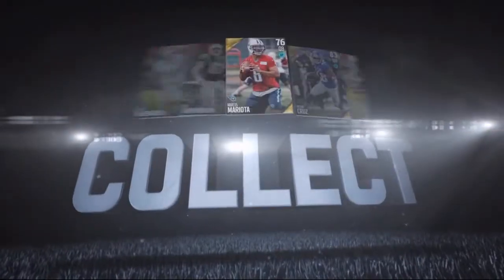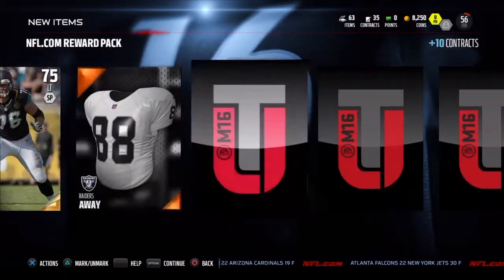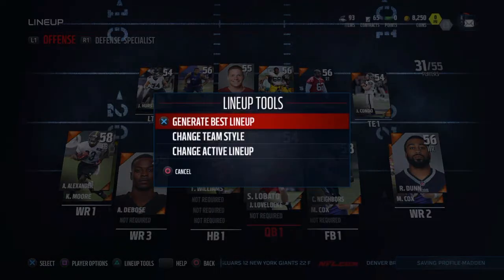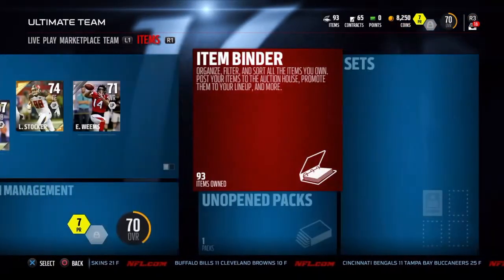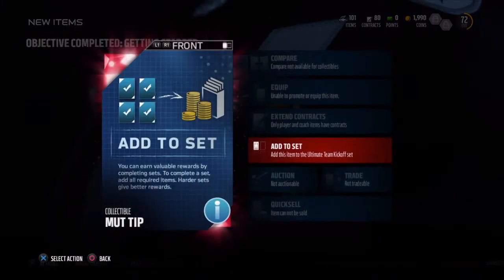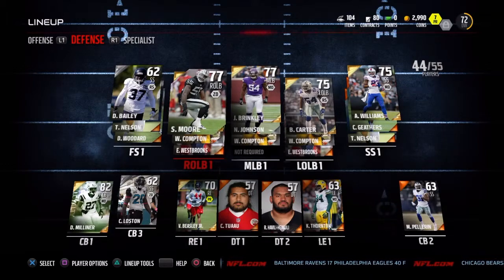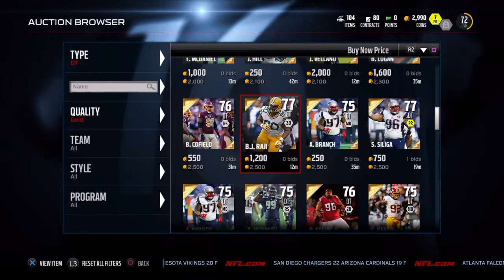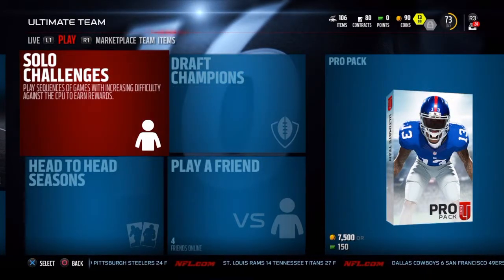Madden 16 Lets Go